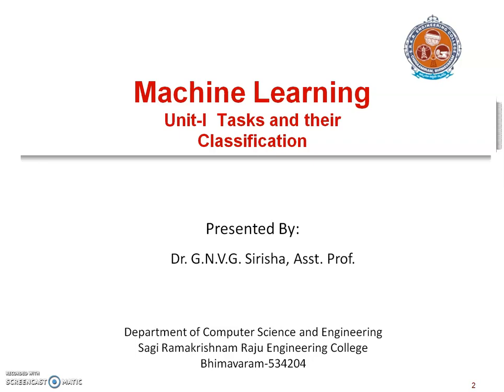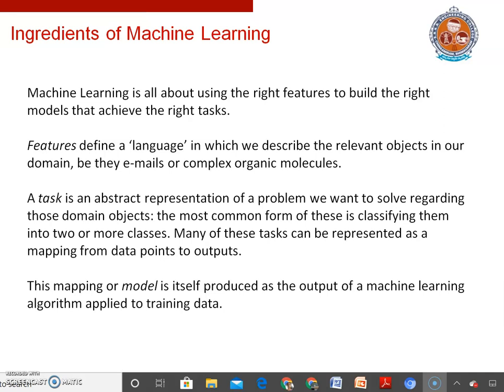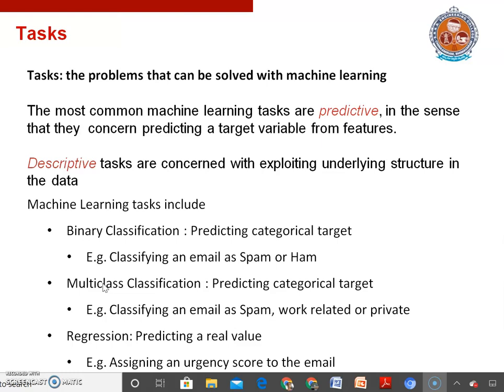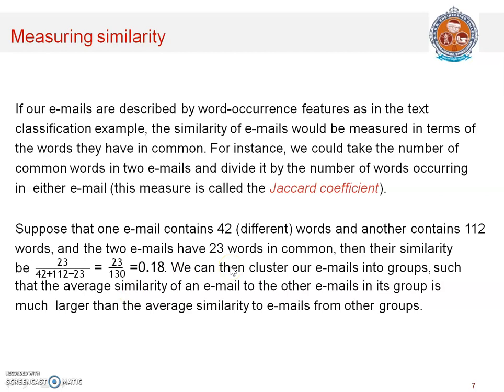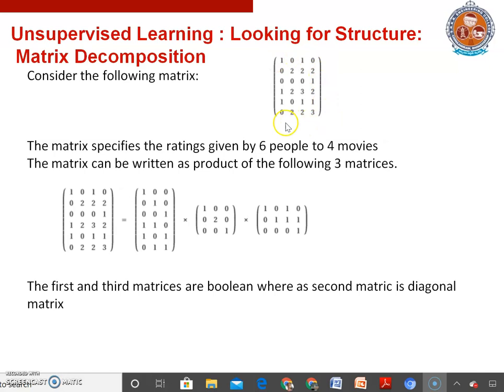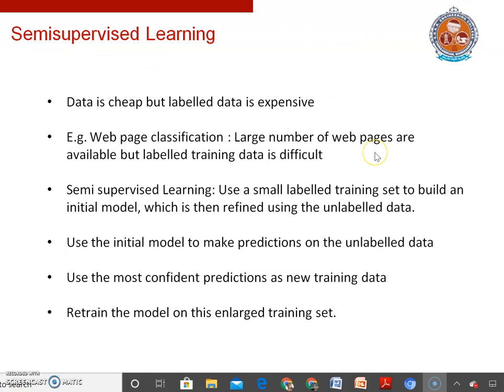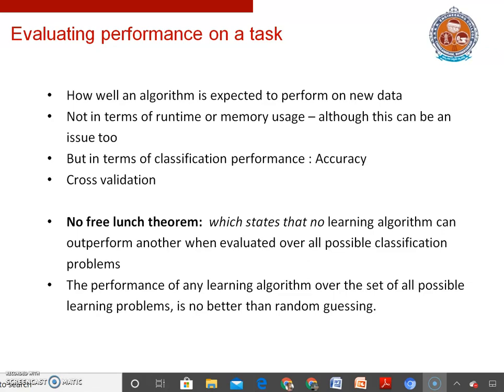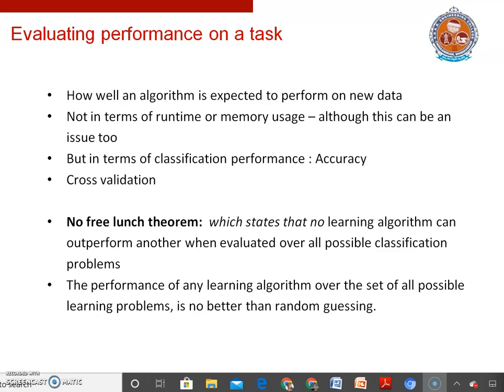Tasks and their classification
In this video you will learn about ingredients of machine learning. The broad categorization of machine learning tasks into supervised, unsupervised and semi supervised tasks.